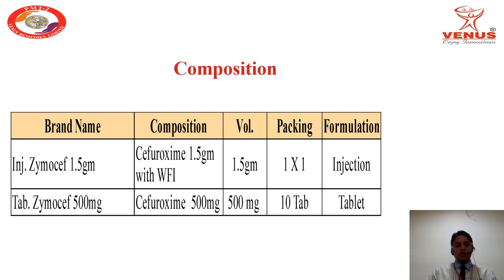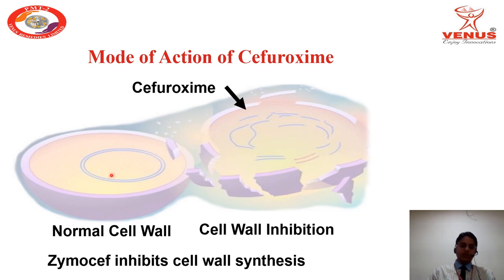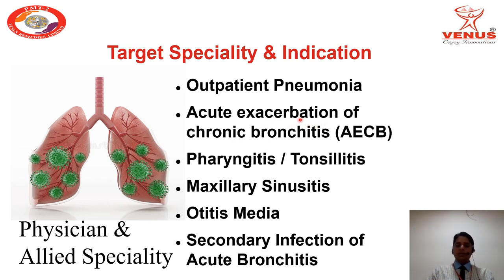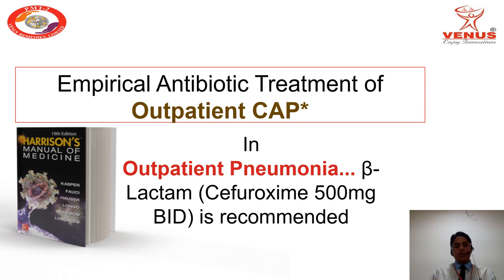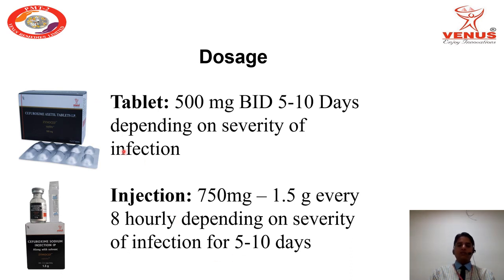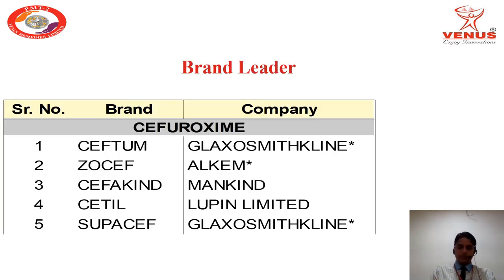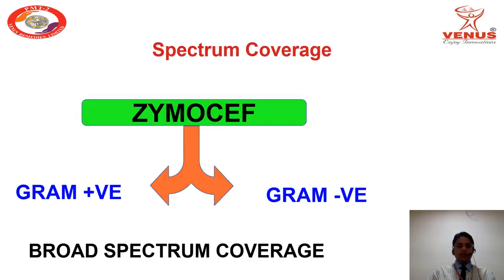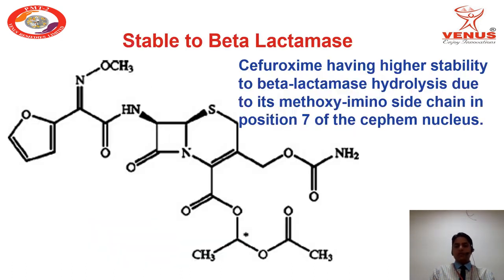ZYMOCEF Training Videos